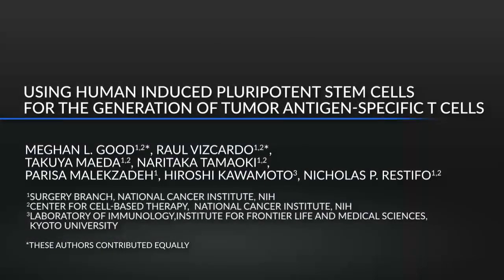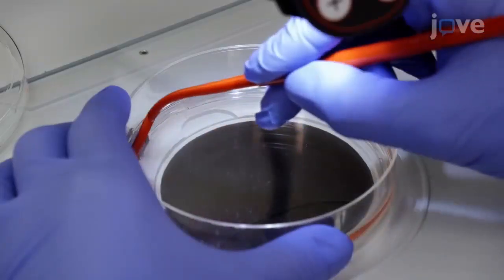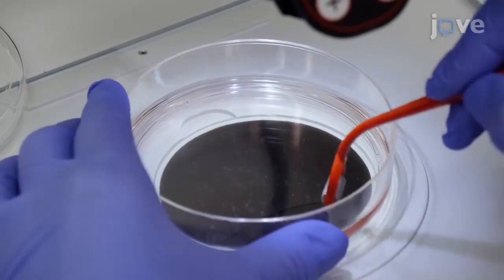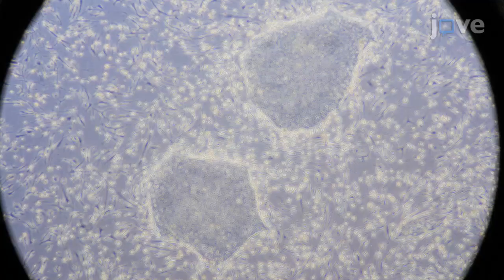Tumor Antigen-specific T Cells Generation for hiPSCs | Protocol Preview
Using Human Induced Pluripotent Stem Cells for the Generation of Tumor Antigen-specific T Cells -  a 2 minute Preview of the Experimental Protocol

Meghan  L. Good, Raul Vizcardo, Takuya Maeda, Naritaka Tamaoki, Parisa Malekzadeh, Hiroshi Kawamoto, Nicholas  P. Restifo
National Cancer Institute, NIH, Surgery Branch; National Cancer Institute, NIH, Center for Cell-Based Therapy; Kyoto University, Laboratory of Immunology, Institute for Frontier Life and Medical Sciences;

This article describes a method to generate functional tumor antigen-specific induced pluripotent stem cell-derived CD8αβ+ single positive T cells using OP9/DLL1 co-culture system.